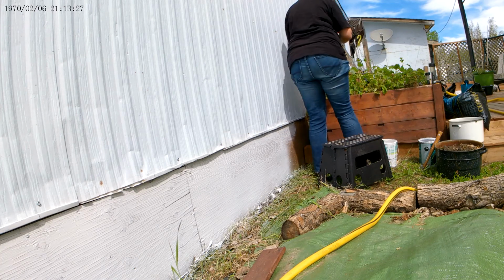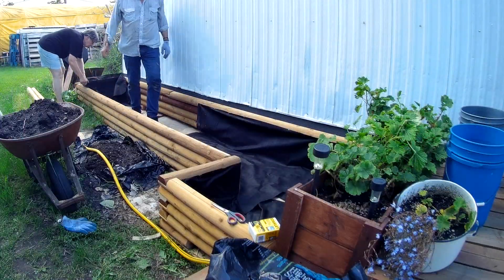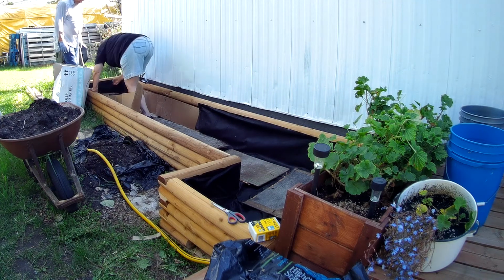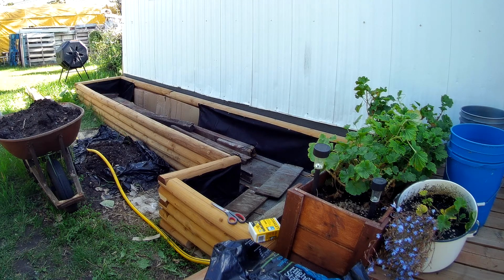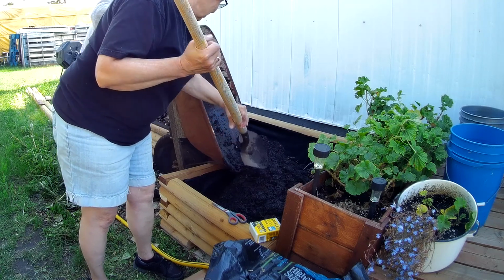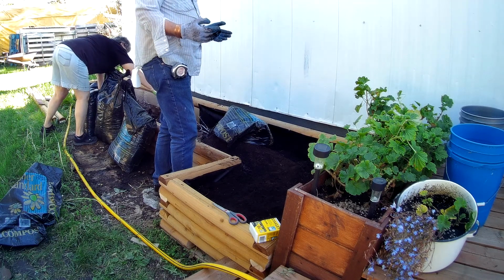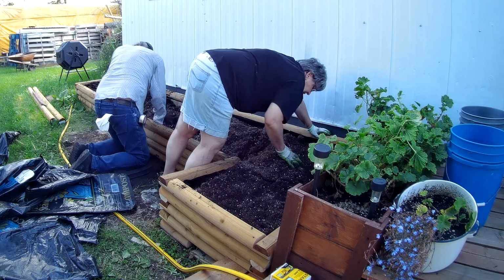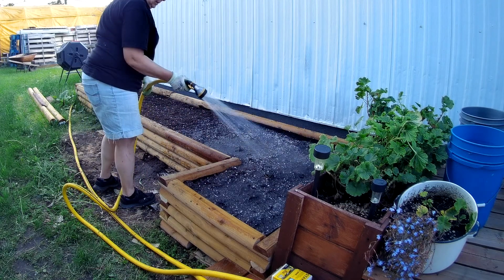New Garden Box | What did we put in as filler?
We built a new garden box and lined it with the garden fabric we had available. It wasn't enough so we used cardboard. Then we filled the box with unexpected items, and we even forgot some.